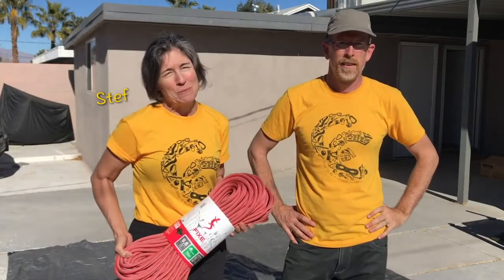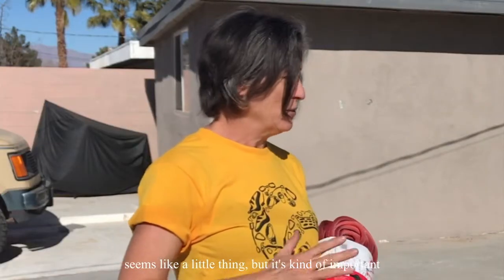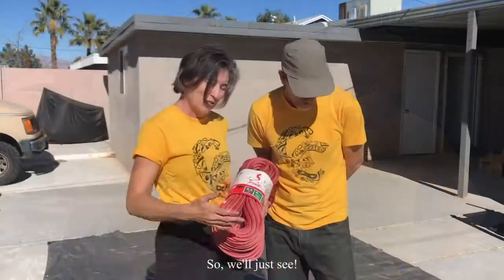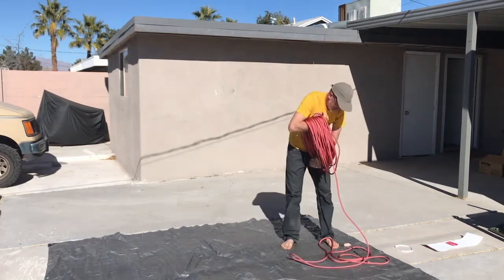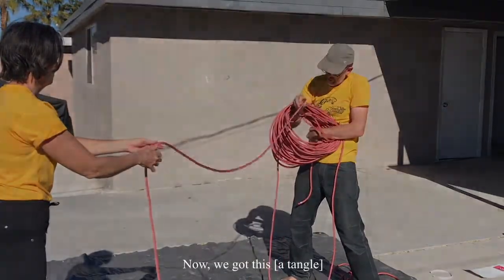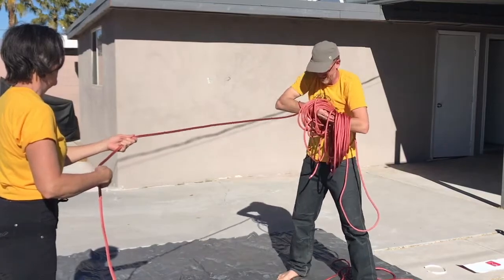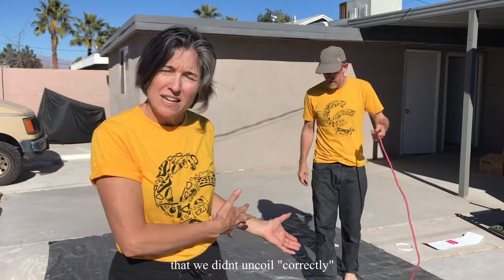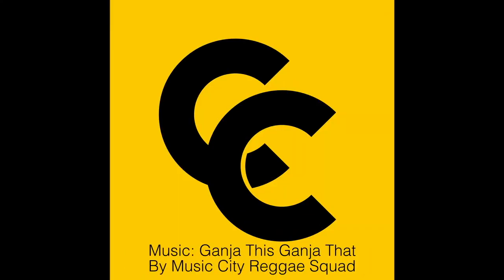How to Uncoil a New Rope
GEAR - How hard can it be to uncoil a new rope? And why is it important? Rick and Stef of the Common Climber team bring some humor and reality to the process.

Video Creation: Stefani Dawn
Rope Donated By: Fixe Hardware